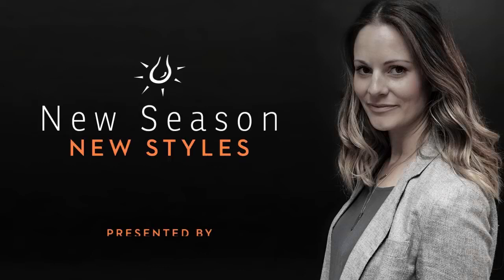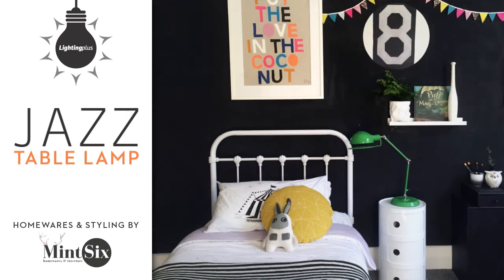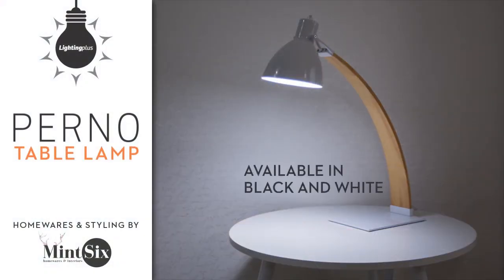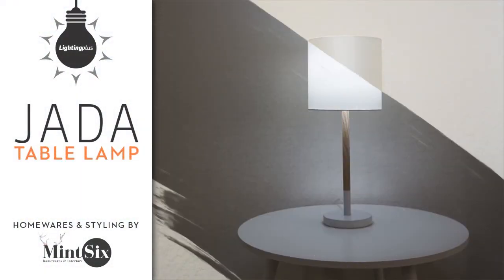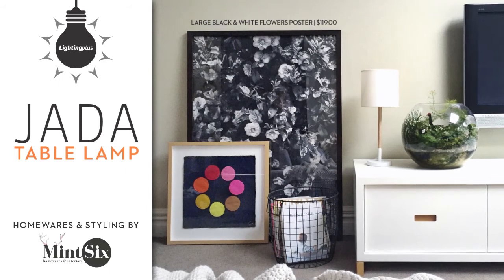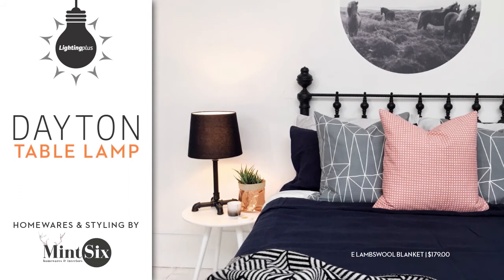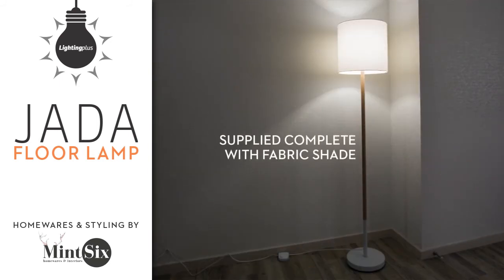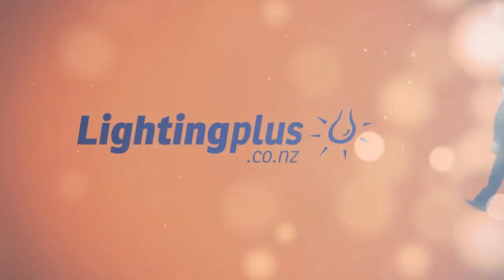New Season New Styles at Lightingplus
We've collaborated with Talia O'Connor from Mintsix to bring you this showcase of some of the latest styles this season at Lightingplus.